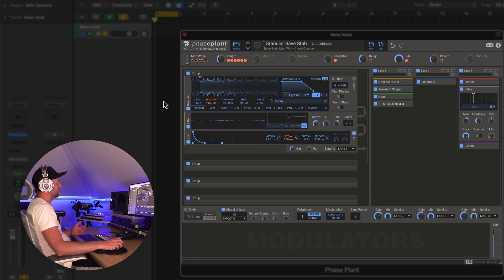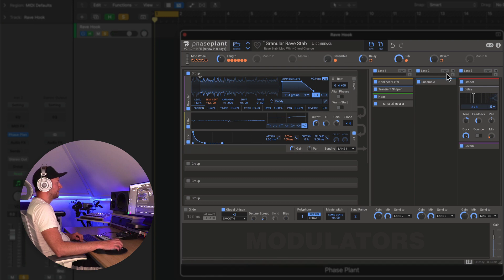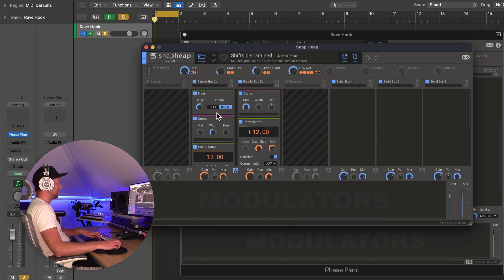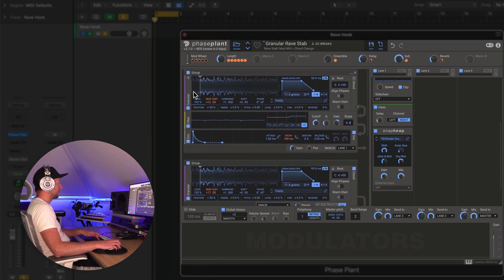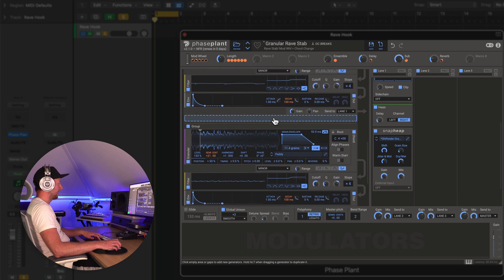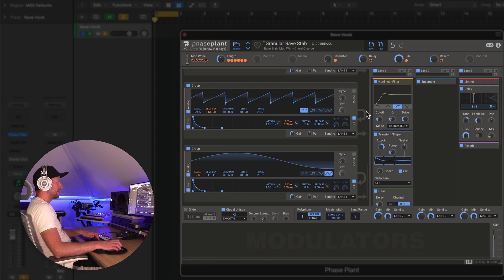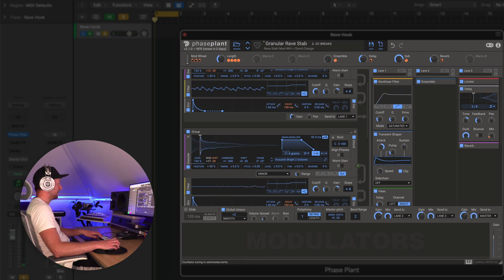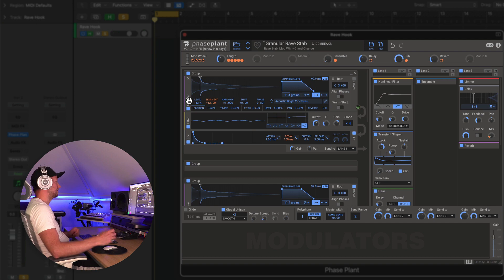Rave stab sound design with DC Breaks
In this dBs Tutorial, DC Breaks explains a workflow for how you can make your own rave stab sounds using the granular engine in Kilohearts' Phase Plant.

00:00 - Explaining the pre-set
04:29 - Going through the workflow